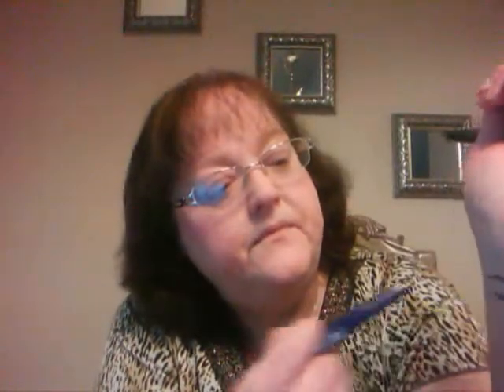Dollar Tree finds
I love the wine glasses and the eye liners I found. Eye liner has serious staying power. TFW xox Lori